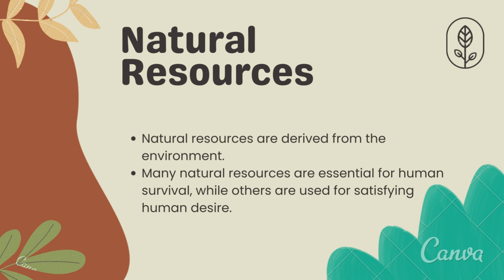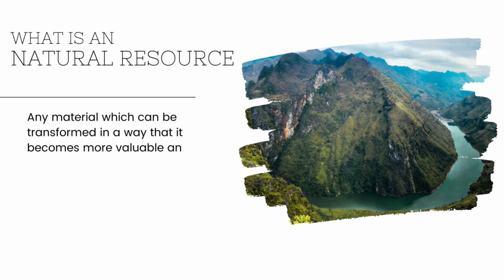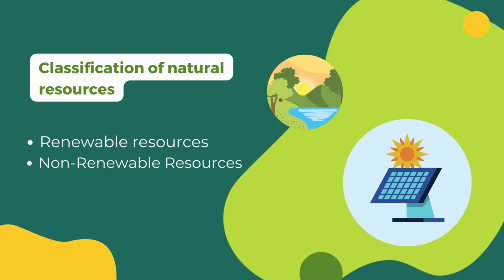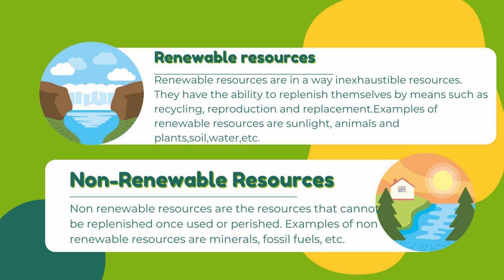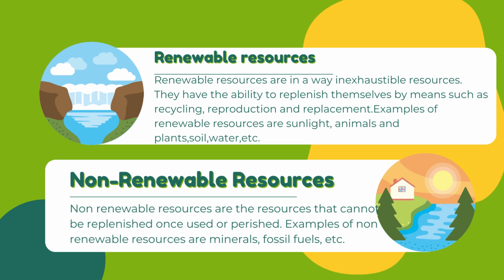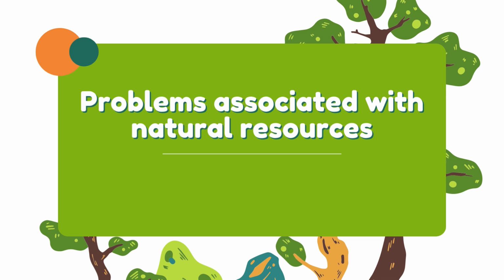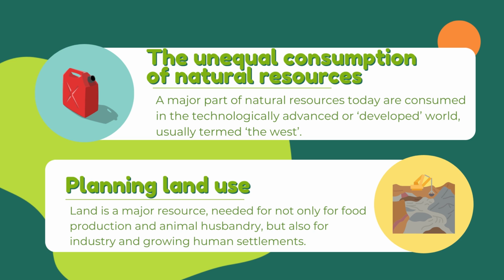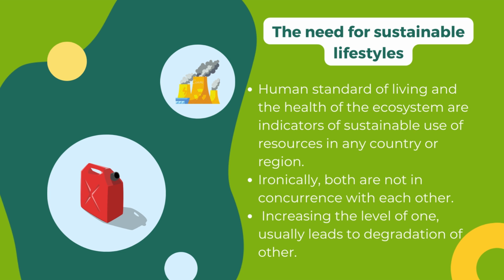EVS -Resources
Natural Resources